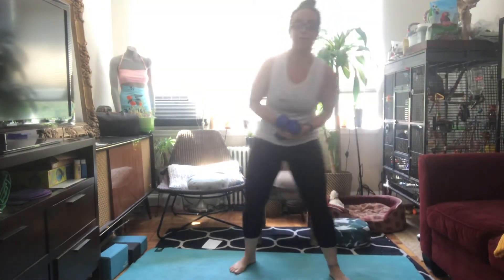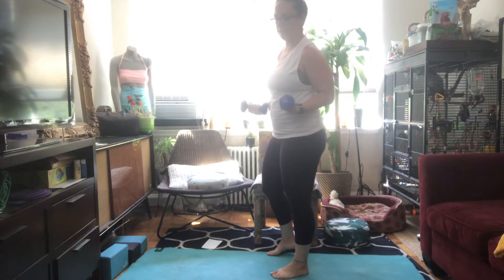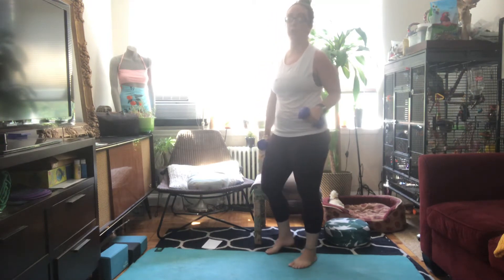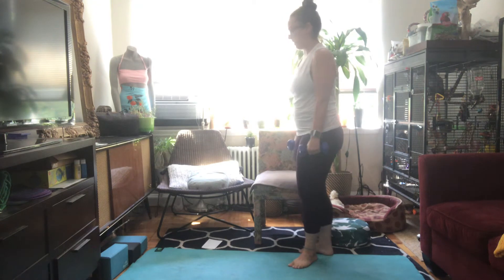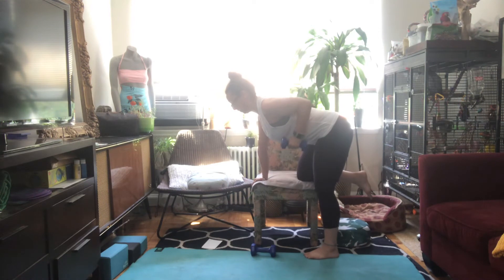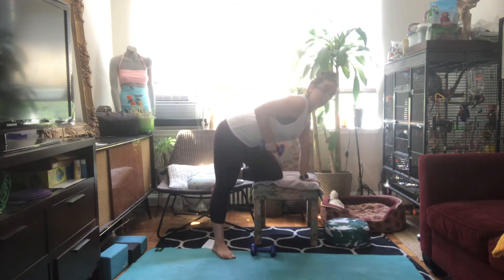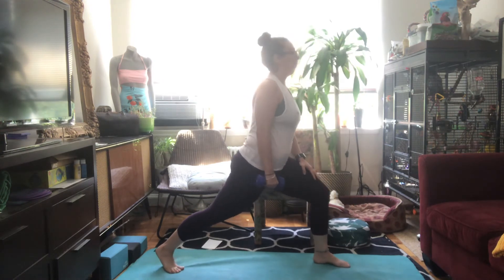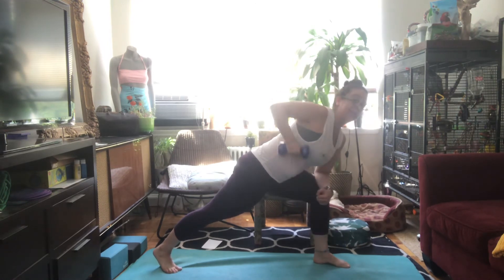Exercise Modification: Row’s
The row is a great way to work your back and biceps at the same time.

Form is important! To get started fr standing, pull your belly in, hinge forward and keep your hips squared to the floor. This will help you keep that core active too. Squeeze your shoulder blades towards each other, to eliminate the rounding in your upper back. Focus on creating the pull with your lats and rhomboid and not just the bicep, leading with the elbow. Shoulders are pulled away from ears, chin neutral to the chest, find one spot to gaze your eyes and keep breathing. Keep your elbows close by your body as you slowly return to the starting position.

You can make the standing row more challenging and begin to engage more core and balance by doing your row on one leg. When you are ready to progress try rows in a plank, and feel free to modify that plank to be on your knees. Still keep the focus on hips staying squared to the mat, unless you are doing the side plank option. The lawn mower row will also involve movement of the hips as you engage more of your core and obliques.

Enjoy trying something new and finding the row that’s right for you!